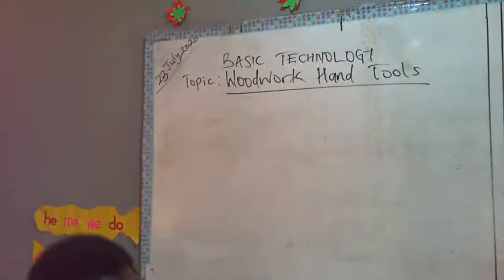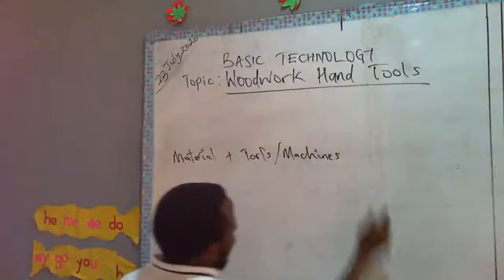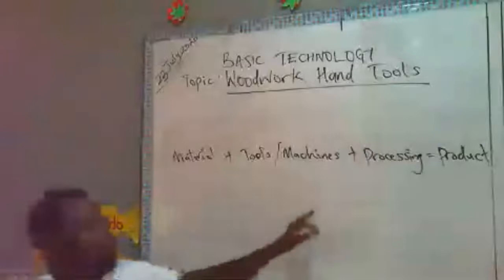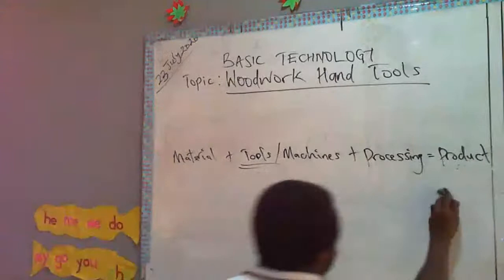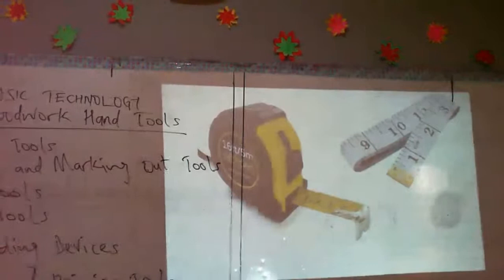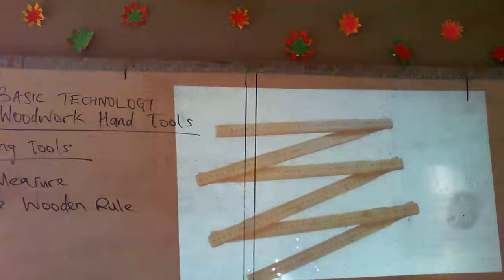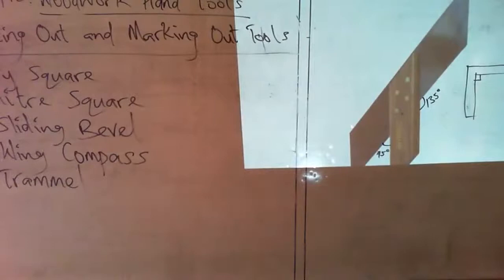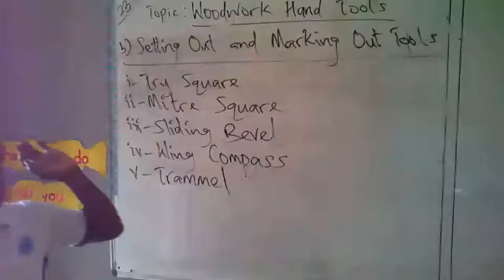Basic Technology (Woodwork Hand Tools) for JSS 1 by Mr. Ayipo